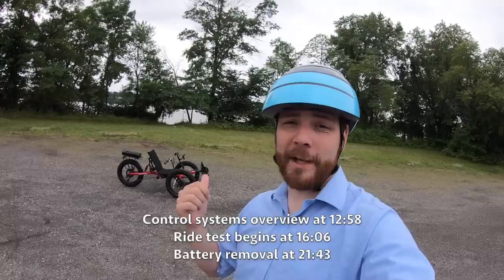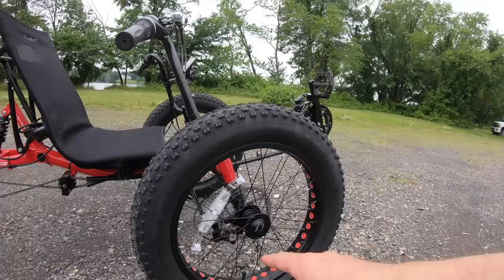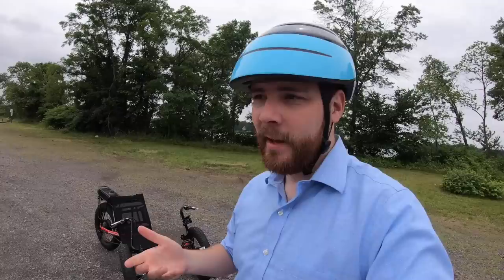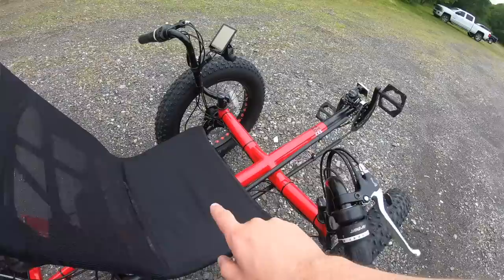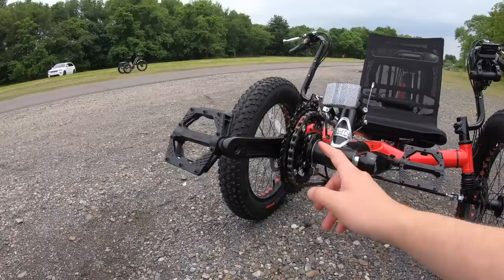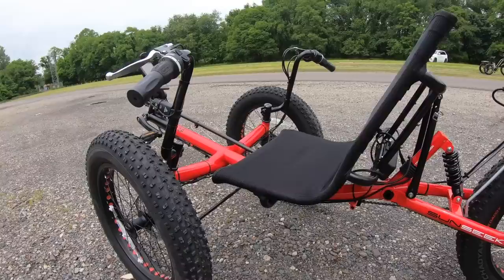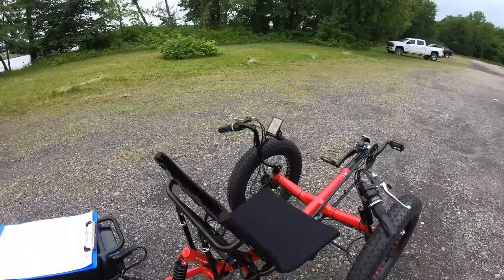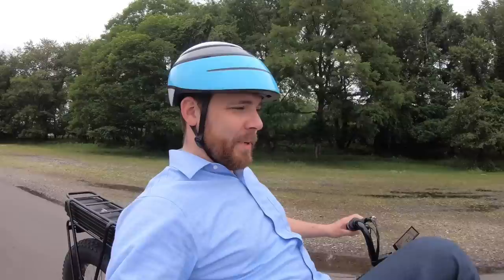Electric Bike Technologies Electric Fat-Tad Trike Review - $3k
The Electric Bike Technologies Electric Fat-Tad Trike is a tadpole trike with a focus on comfort as well as stability with fat tires,  recumbent seating position, and adjustments to get you dialed in. Open platform allows you to swap battery sizes, adjust the top speed and amp flow to change performance vs. efficiency, large bright display panel is easy to work with, full triple suspension all around. A nice SRAM GX derailleur, triple ring setup for 21 gearing combinations, 2 mechanical disc brakes, a parking brake, motor inhibitor, and reliable electrical system. The display panel is mounted more securely but you have to glance away from the road to read it, suspension not made for large bumps, and it is somewhat heavy and hard to maneuver in tight spaces.